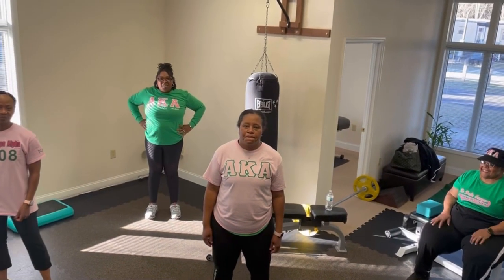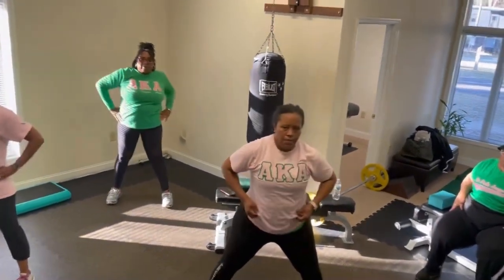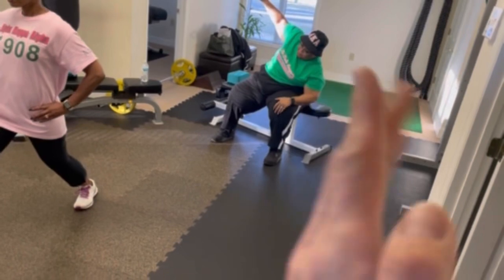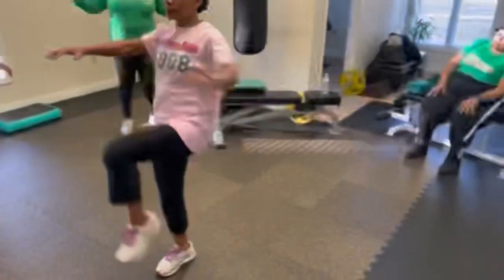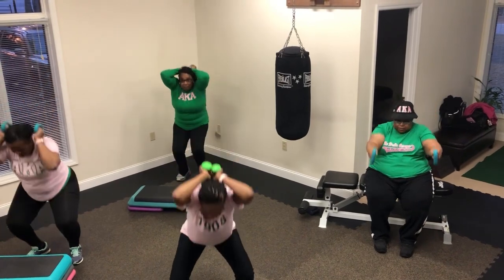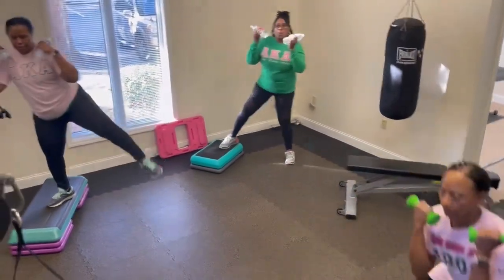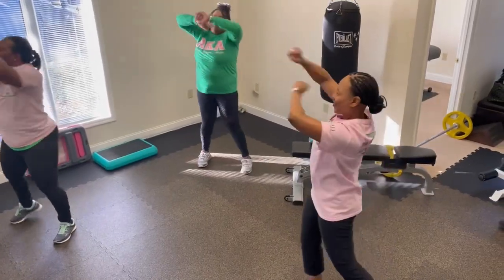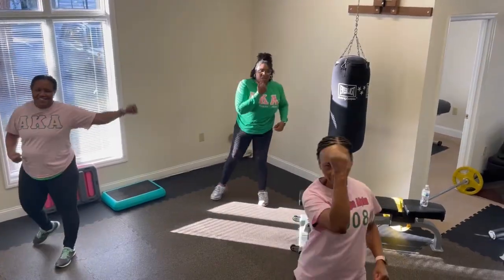Pink goes Red 2022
Workout with us!

Join Nu Delta Omega as we celebrate Pink goes Red for Women’s Health! Put on your intensified pink (red) and let’s get your heart pumping!

Please use this workout ANYTIME!!!

Bruno Mars- Just the Way You Are
Michael Jackson- You Rock my World
Technottonic- Pump Up the Jam
Mary J Blige- Just Fine
Lauryn Hill- Doo Wop (That Thing)
Ciara- 1, 2 Step
Steve Standard- Set it Off
Beyoncé- Get me Bodied
Sister Sledge- We are Family
Rob Base- Joy & Pain
Salt-n-Peppa- Push It
TI- Love your Life
the Hit crew- Power
OutKast- Hey Ya
C+C Music Factory- Gonna Make you Sweat